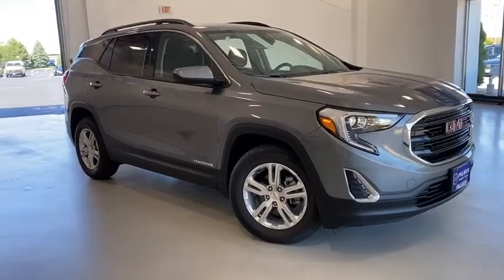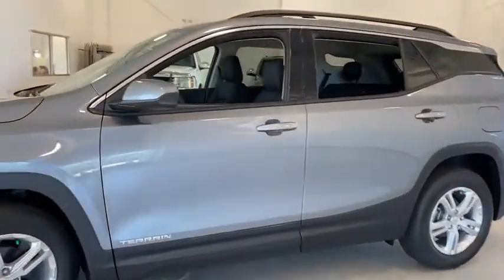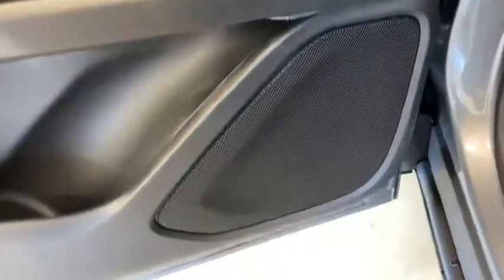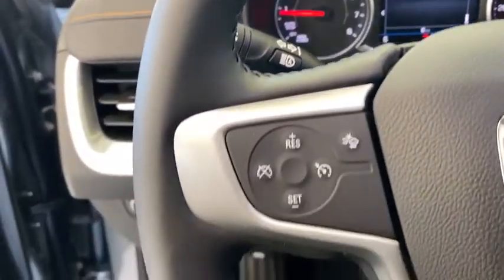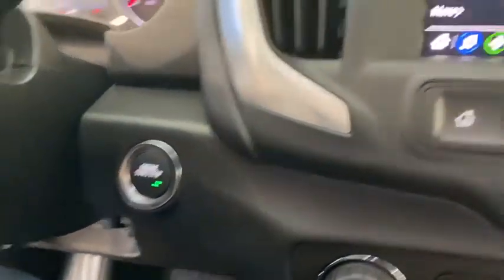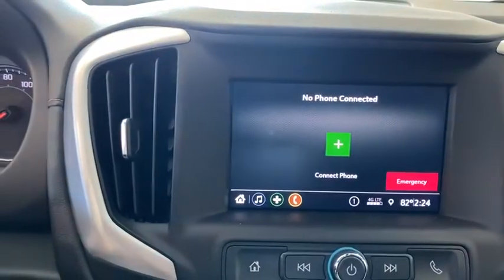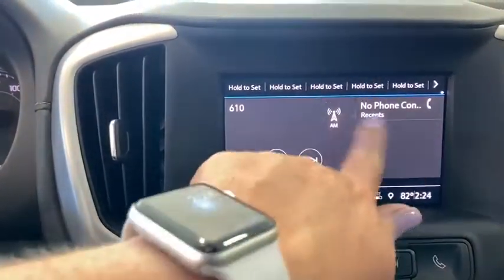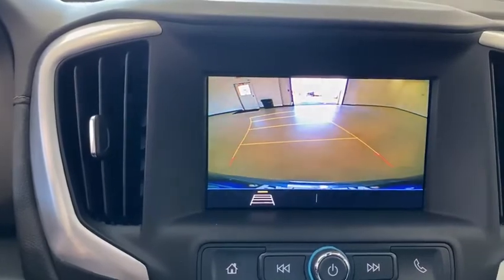2020 GMC Terrain Kenosha, Gurnee, Antioch, Burlington, Racine, WI G20590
Satin Steel Metallic New 2020 GMC Terrain available in Kenosha, Wisconsin at Palmen Buick GMC Cadillac. Servicing the Gurnee, Antioch, Burlington, Racine, WI area.

2020 GMC Terrain Satin Steel Metallic SLE 4D Sport UtilitybrFWD 9-Speed Automatic 1.5L DOHCbrbrbrRecent Arrival! 26/30 City/Highway MPG